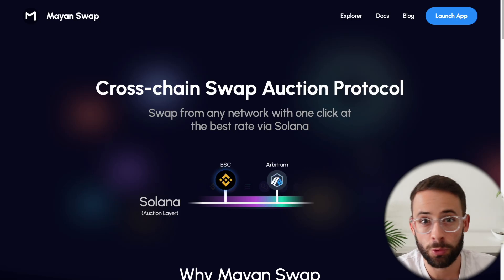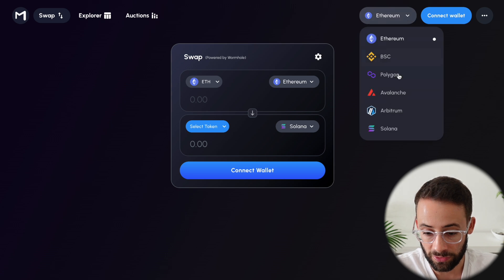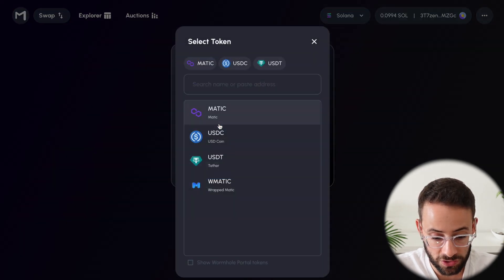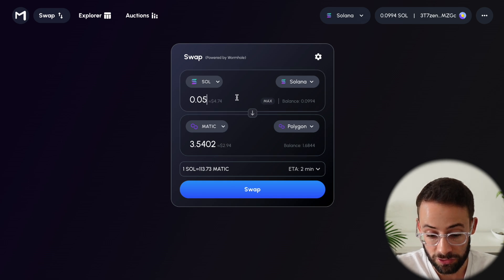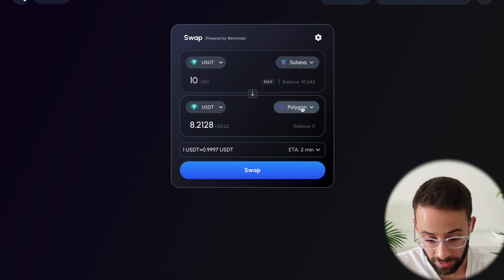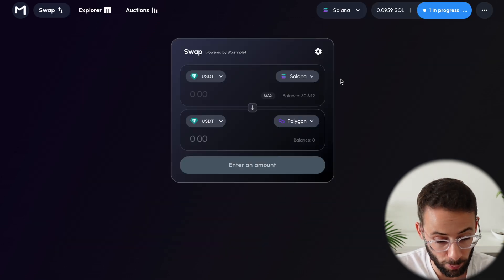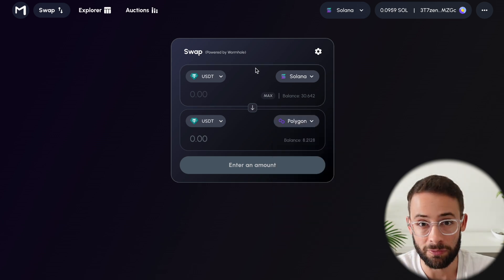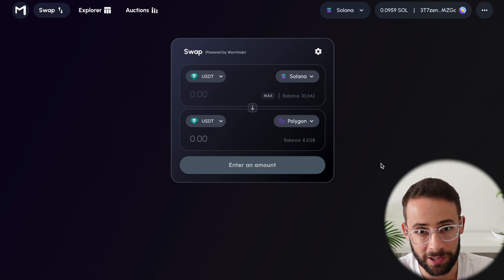Mayan Finance + Wormhole Guide (2-in-1 AIRDROP Target)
Mayan Finance is a bridge to get crypto assets between different blockchains (ethereum, solana, avalance, binance, polygon, and arbitrum).

This video will give you a step-by-step guide on how it works.

PLUS we discuss how this is a 2-for-1 airdrop target with Mayan Finance AND Wormhole.

Good luck and always DYOR!

My public wallets:
Ethereum: kryptocove.eth
Solana: kryptocove.sol